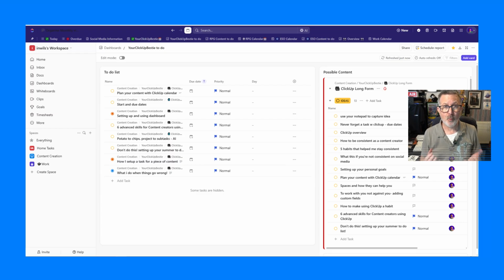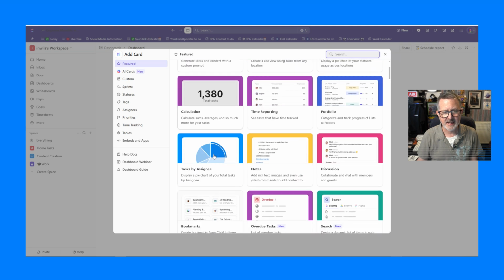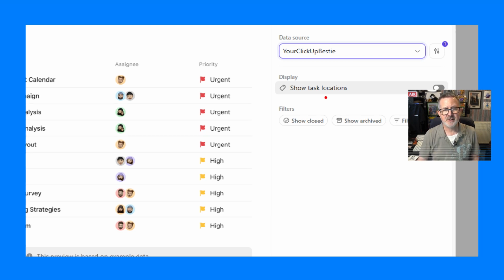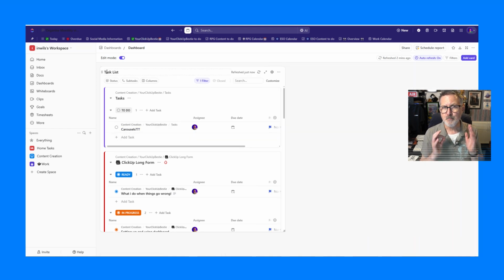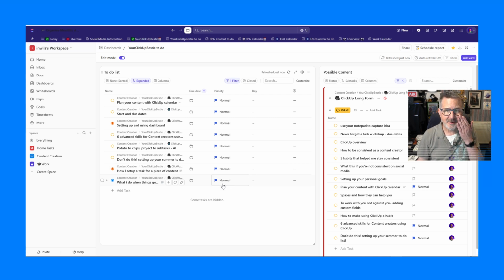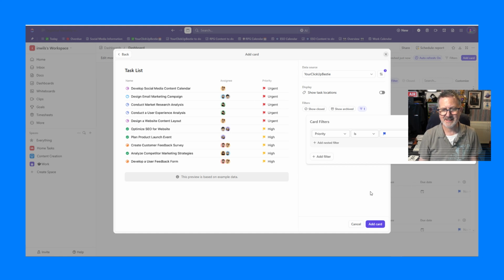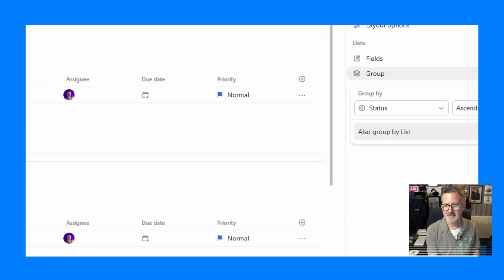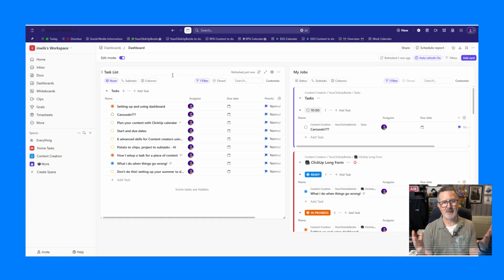How I Use ClickUp Dashboards as a Content Creator | Full Setup & Tips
Want to organise your content creation workflow like a pro? In this video, I walk you through how I use ClickUp Dashboards to plan, track, and manage my content strategy. Learn how to set up widgets, monitor performance, streamline tasks, and build a custom dashboard tailored for creators.

Whether you're a YouTuber, blogger, or social media manager, these ClickUp tips will help you stay productive and organised!